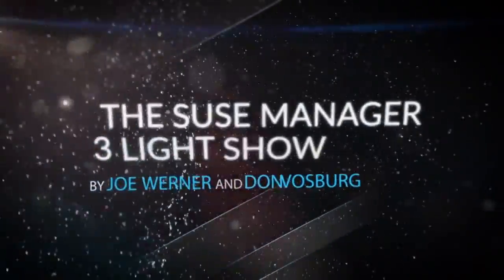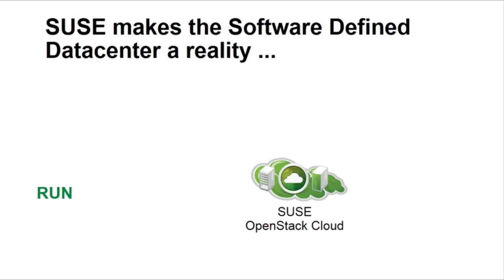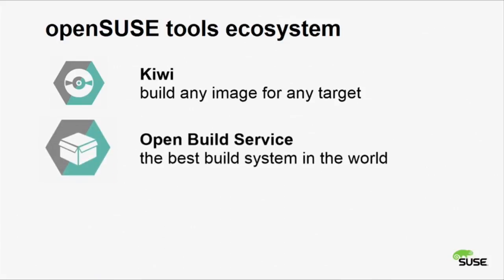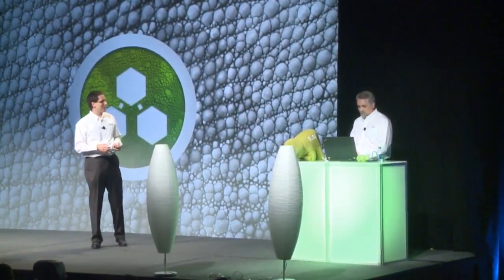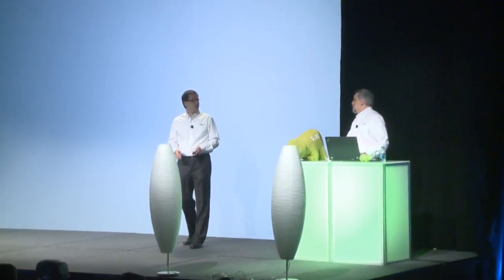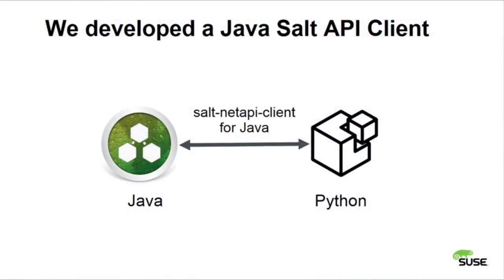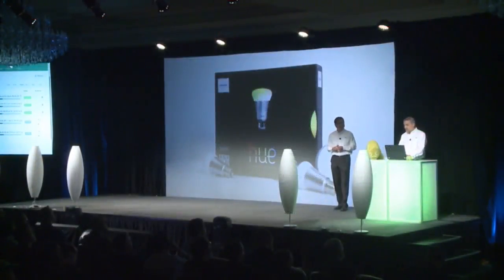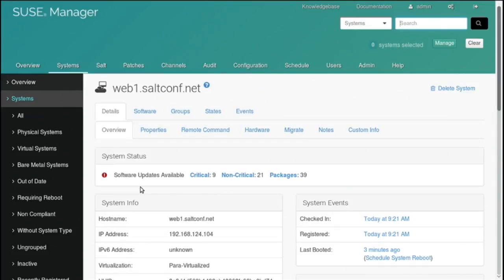SUSE Keynote at SaltConf 2016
A literally "enlightening" presentation of SUSE Manager 3.